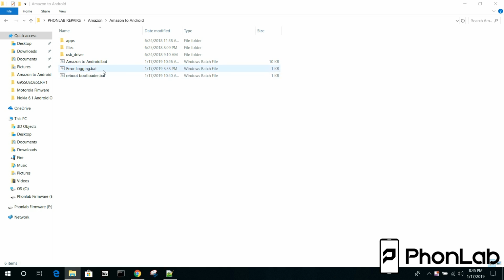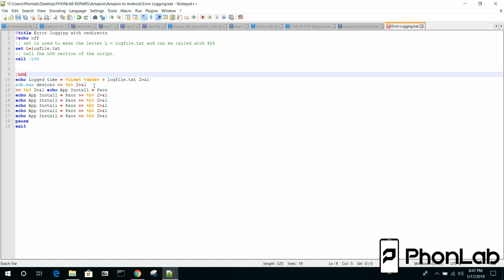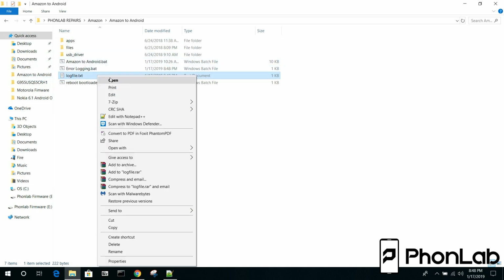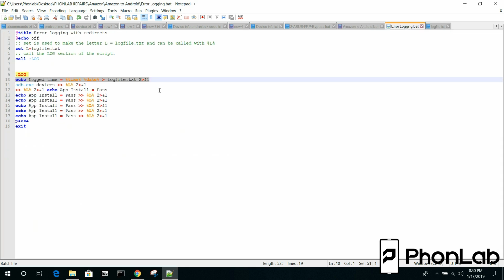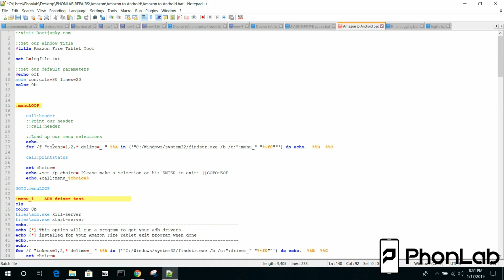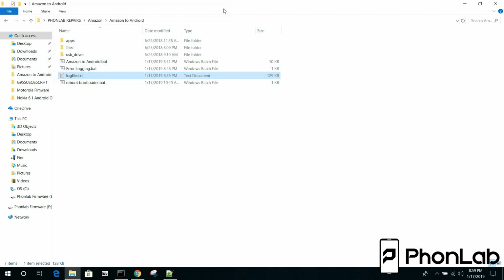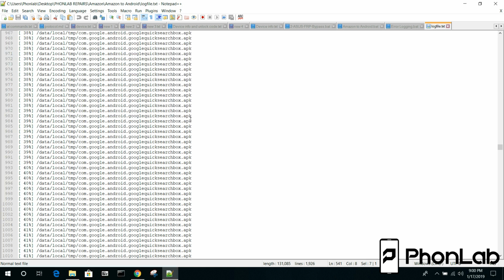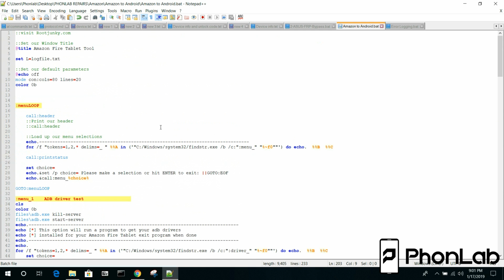How to handle error logging and exemptions in your Batch file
Video 7 of my Batch Scripts course at Phonlabtech.com you can enroll in the course to get even more info and files that are not in these videos.

FRP
FRP Bypass
FRP removal
FRP unlock
hack
hacking